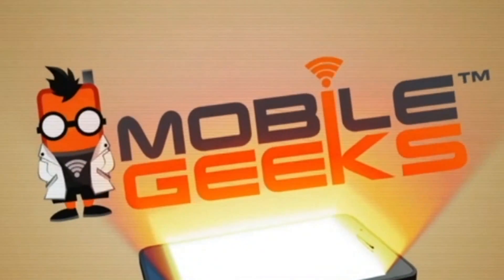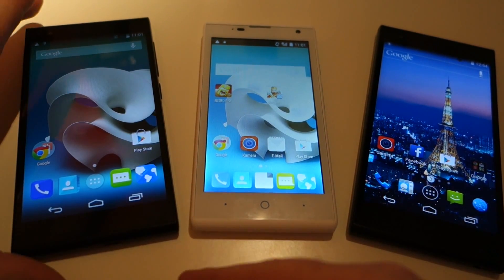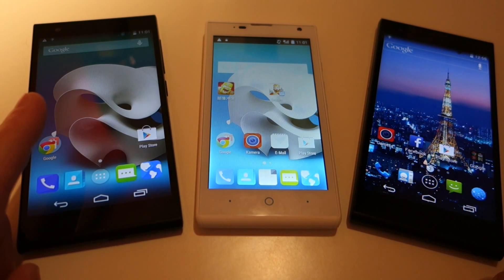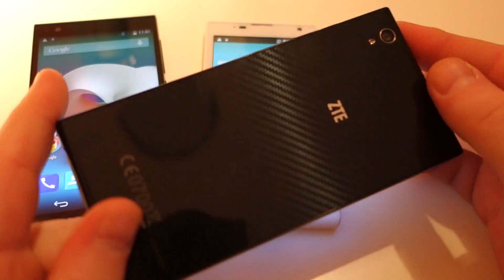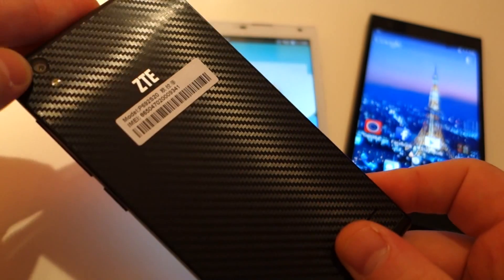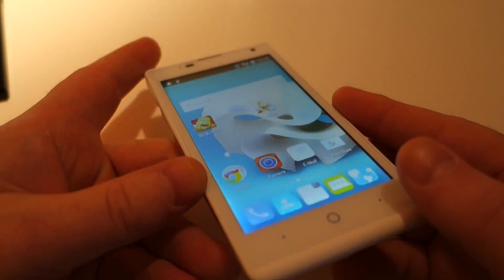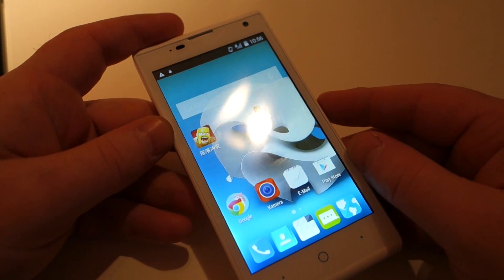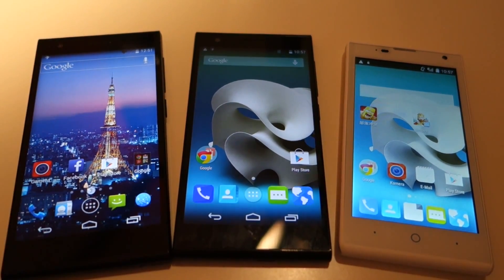ZTE Kiss 3 Max & Blade Vec 3G/4G: Hands On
Today at IFA 2014 we were fortunate enough to attend the ZTE press conference where the Chinese smartphone vendor launched three new devices for German and European markets - the ZTE Kiss 3 Max and Blade Vec 3G and 4G.

 Europeans will soon be able to enjoy the ZTE Kis 3 Max, a super affordable €99 4.5 inch Android smartphone, plus 3G and 4G versions of the ZTE Blade Vec - both 5 inch Android smartphones that will arrive on the market for €179 and €229 respectively.